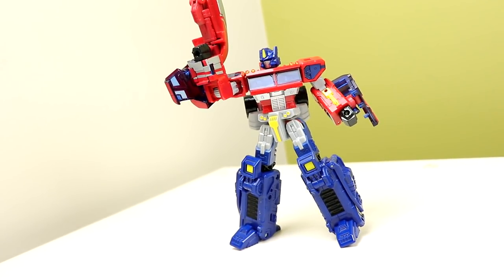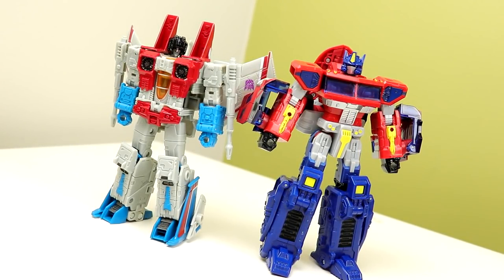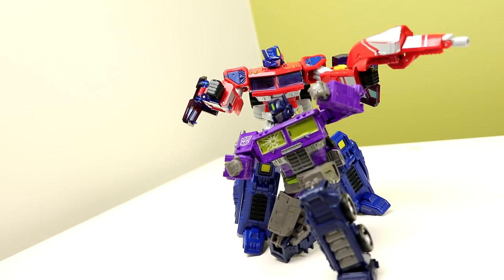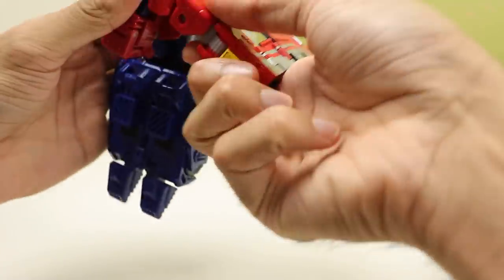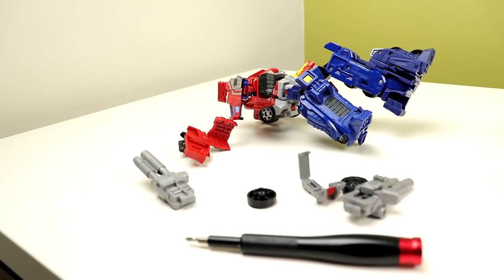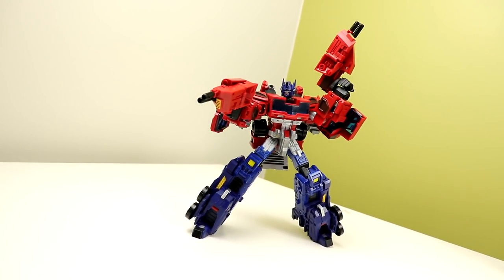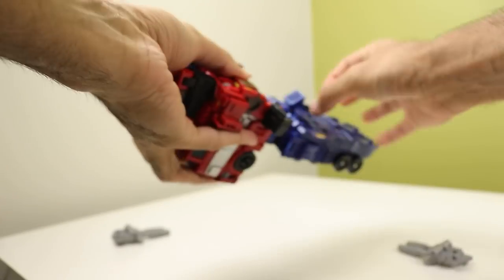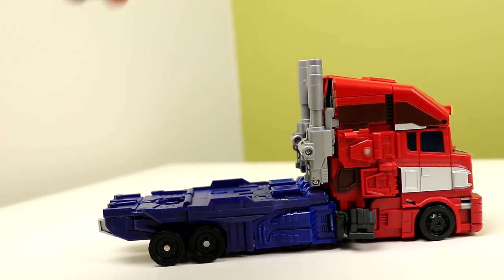The Best Bang For Your Buck! - Classics Prime and Parallax Armour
There is the letter u in armour cause I'm Canadian